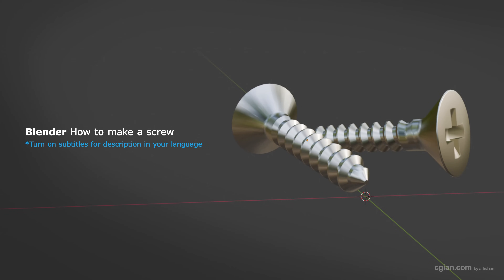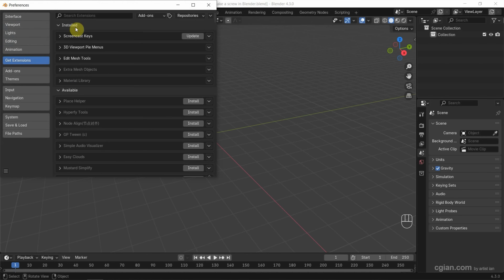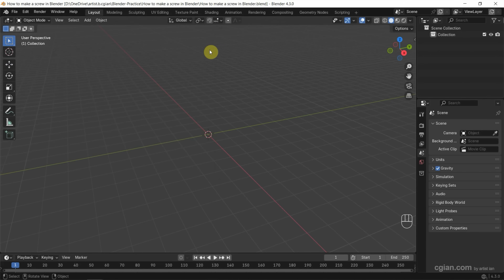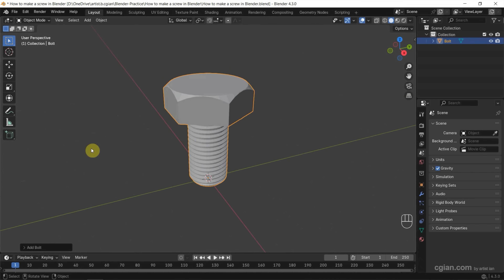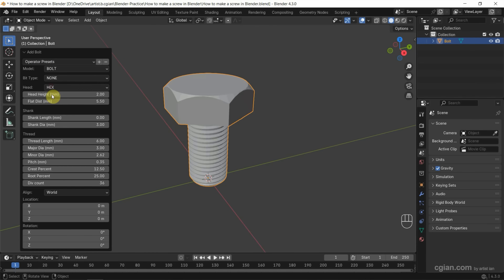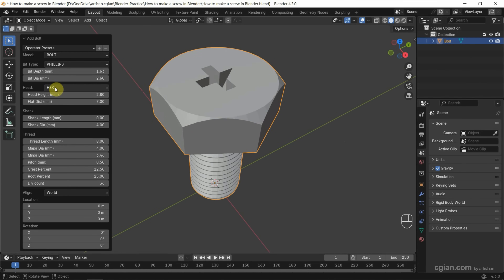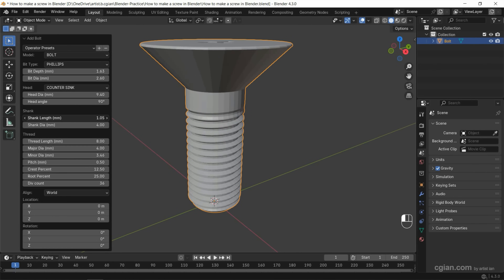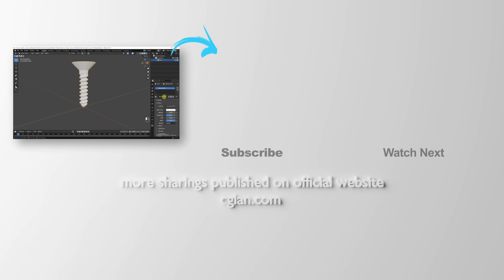Blender How to add screw with free addon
Welcome to Blenderian channel! In this tutorial, we’ll show you how to make a screw in Blender using free Blender addon BoltFactory. After activating and installing Addon BoltFactory, we can add Bolt and Nut into 3D scene. We can customize the bolt setting to make a screw shape. Steps are easy to follow for Blender beginners. Whether you’re a beginner or an experienced Blender user, this step-by-step guide will help you master the modeling techniques needed to create realistic screws and other threaded objects. Happy sharing and I hope this helps.

Timestamp
0:00 Intro - How to make screw in Blender
0:13 Install Addon BoltFactory
0:31 Add Bolt
0:48 M4 Screw in Blender
1:01 Change Bit Type
1:13 Change head Type